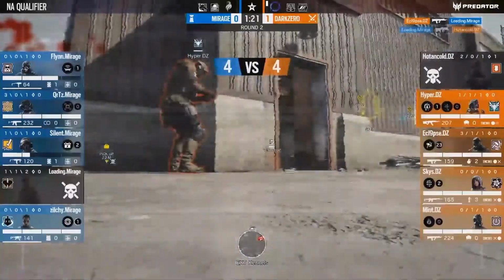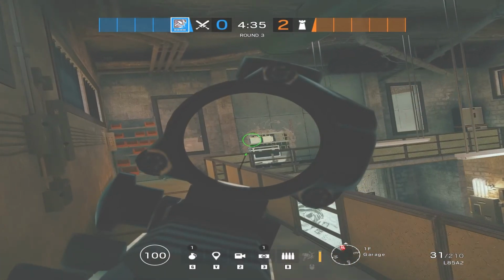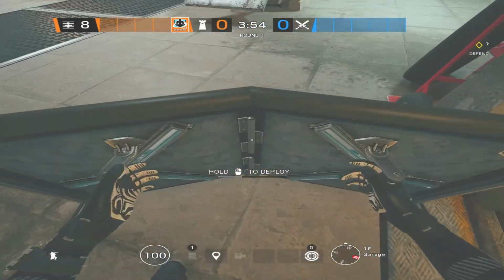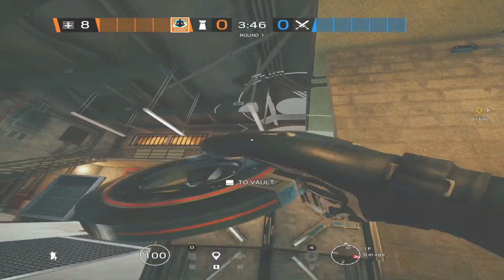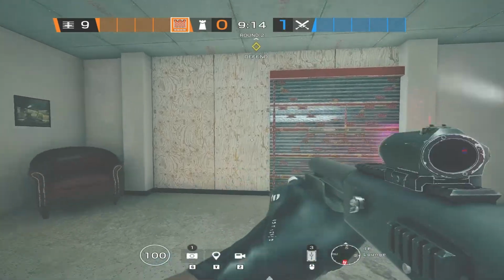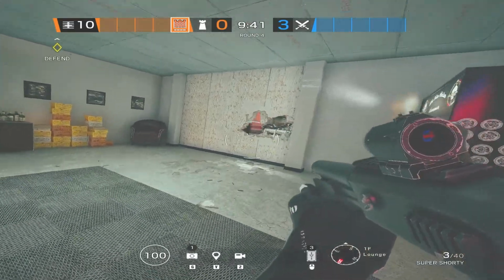How to Counter the Most Powerful CCTV Attack || Rainbow Six Siege Tips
Peripherals:
- G903 Lightspeed Logitech Mouse

- Corsair K63 Wireless Mechanical Keyboard

- Corsair Void Headset

- Rode NT1-A Microphone

- Weighted Microphone Stand

- Scarlett 2i2 Audio Interface

- LG 240hz, 27-inch Monitor